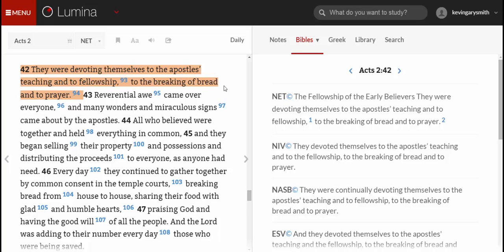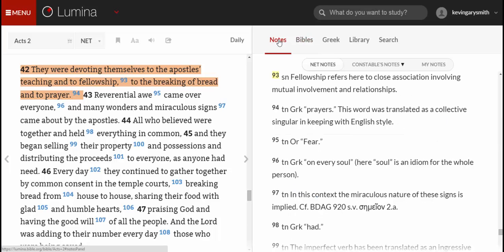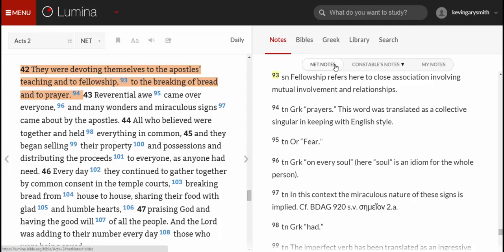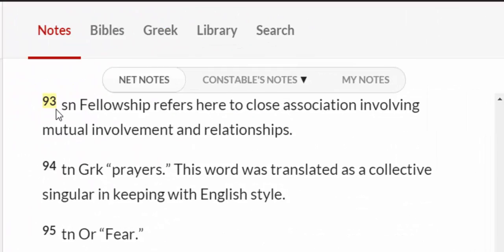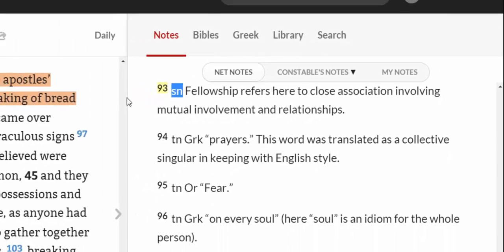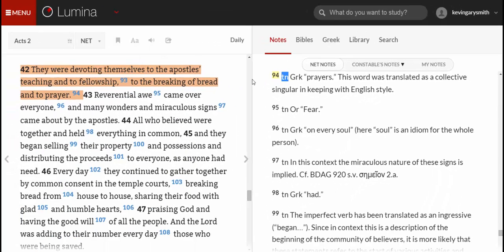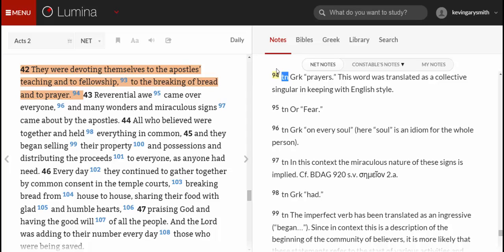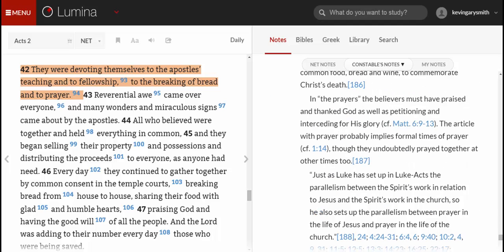Lumina Acts 242 Notes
This video forms part of the tutorial series illustrating how to use Lumina Bible Software for biblical research.